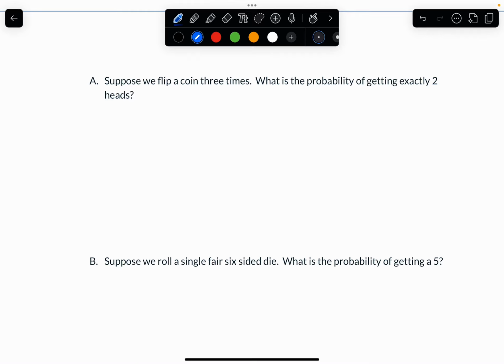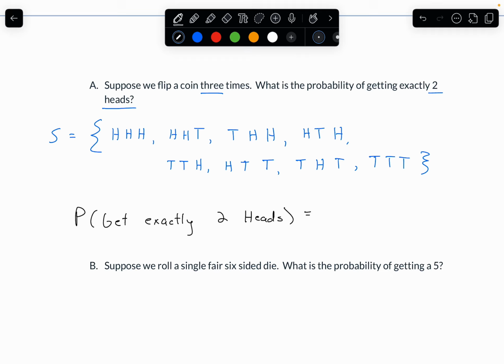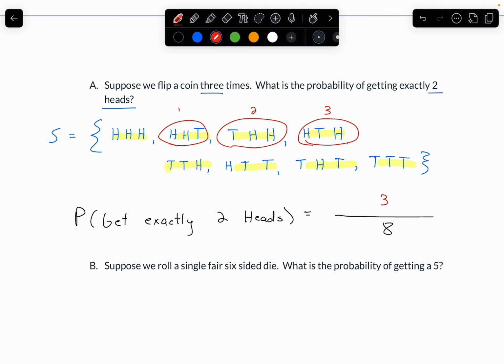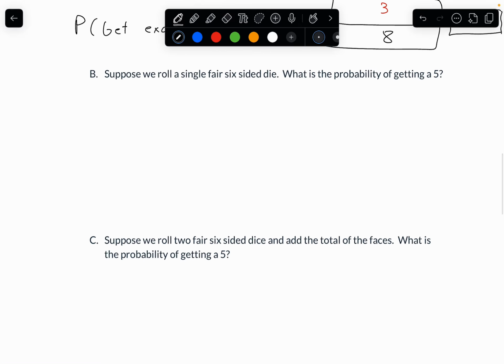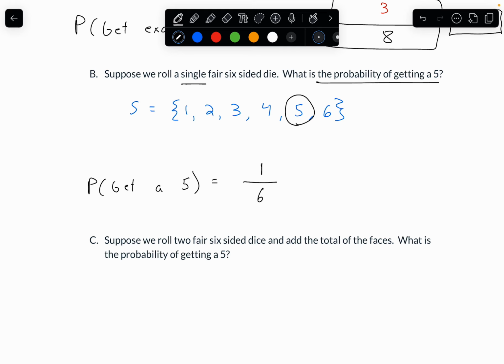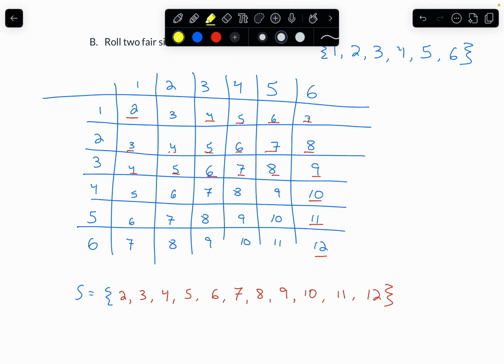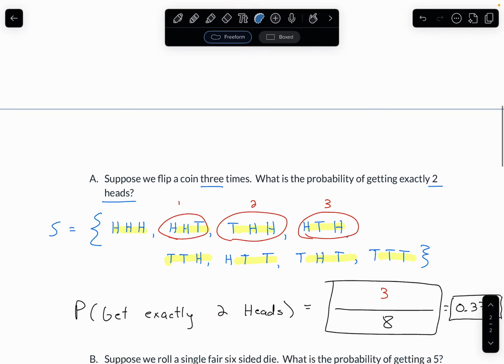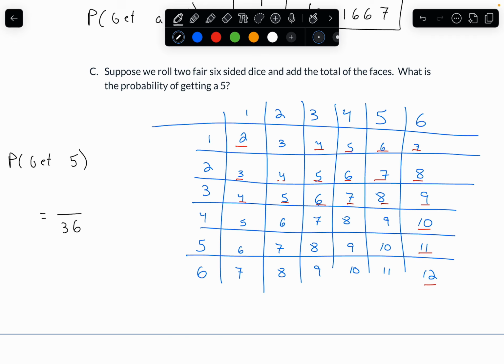3.1.2 part 2 updated